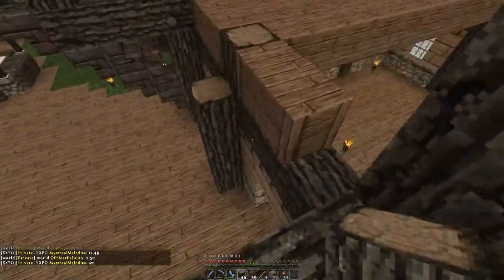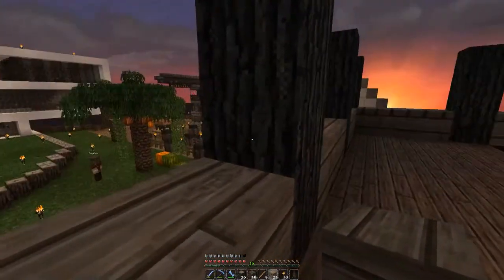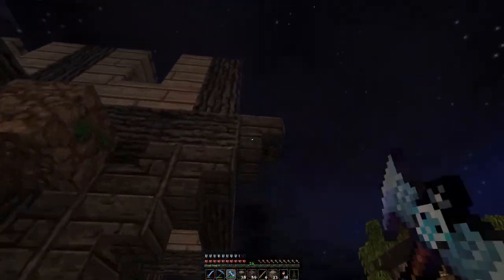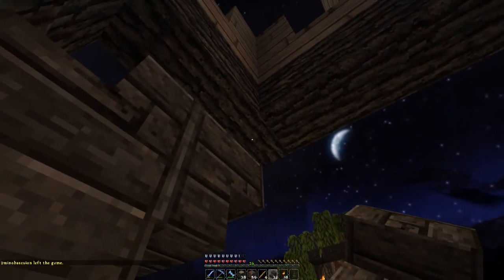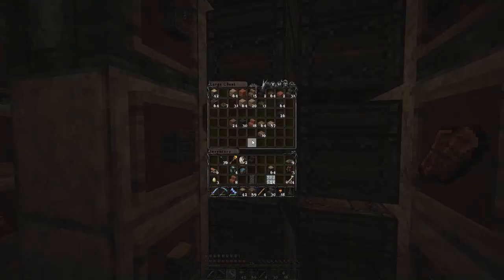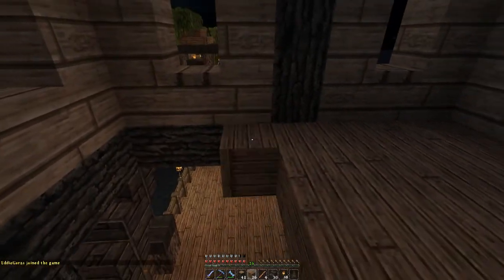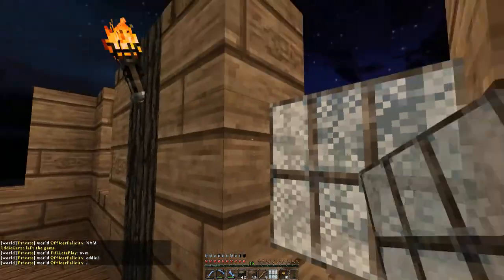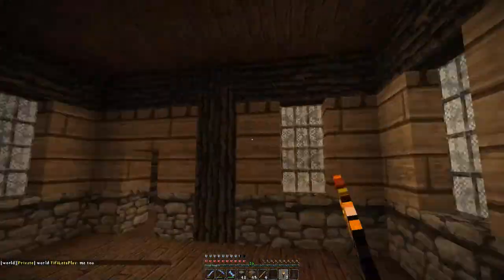Minecraft ZaiLetsPlay Fan Server: EP.12 Viking Blacksmith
Heya Peeps this series will be played on ZaiLetsPlay Fan Server and i'll be building and playing on the server so check it out...

Join the Zailetsplay Fan server

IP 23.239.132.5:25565